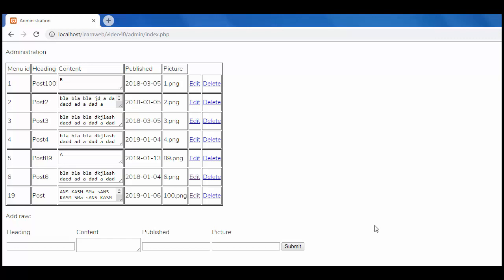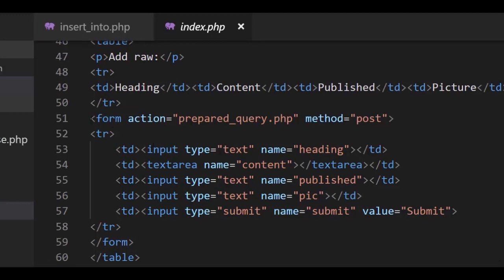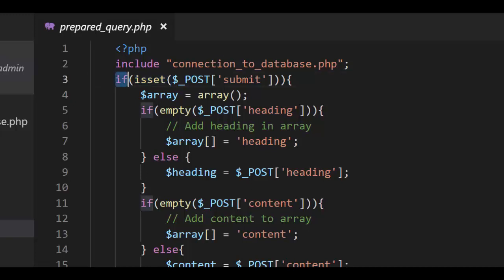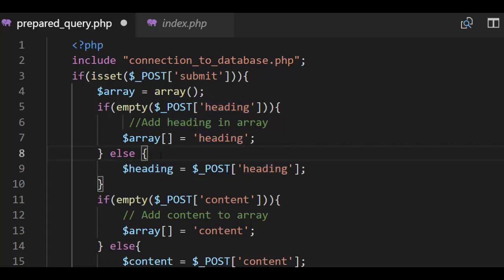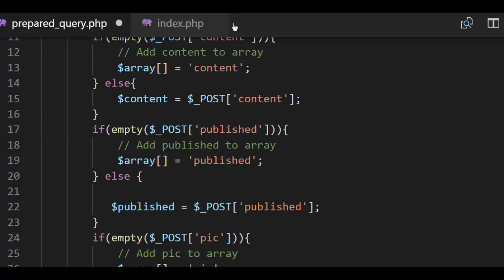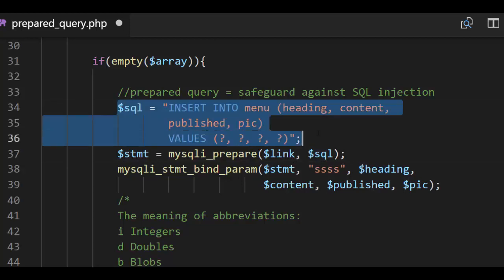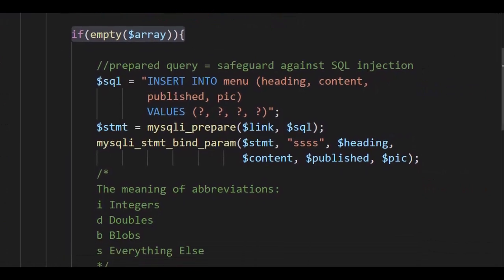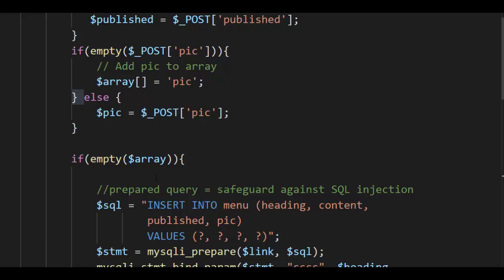Learn web development with I. K., video 40, SQL PREPARED QUERY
Prepared statement
SQL Query
MySQLi procedural
Administration
INSERT
UPDATE
DELETE
SELECT

            //prepared query = safeguard against SQL injection
            $sql = "INSERT INTO menu (heading, content,
                    published, pic)
                    VALUES (?, ?, ?, ?)";
            $stmt = mysqli_prepare($link, $sql);
            mysqli_stmt_bind_param($stmt, "ssss", $heading,
                                   $content, $published, $pic);
            The meaning of abbreviations:
            i Integers
            d Doubles
            b Blobs
            s Everything Else
            mysqli_stmt_execute($stmt);
            $affected_rows = mysqli_stmt_affected_rows($stmt);
            if($affected_rows == 1){
                echo 'The raw is added';
                mysqli_stmt_close($stmt);
                mysqli_close($link);
            else {
                echo 'Error';
                echo mysqli_error();
                mysqli_stmt_close($stmt);
                mysqli_close($link);